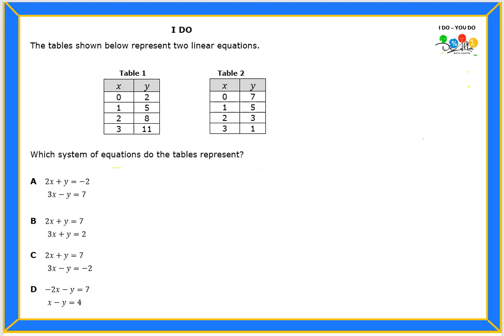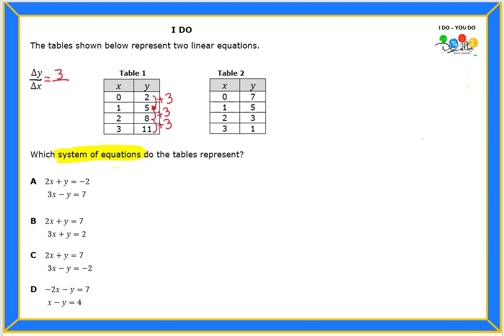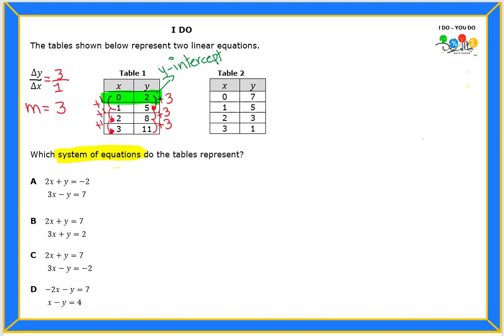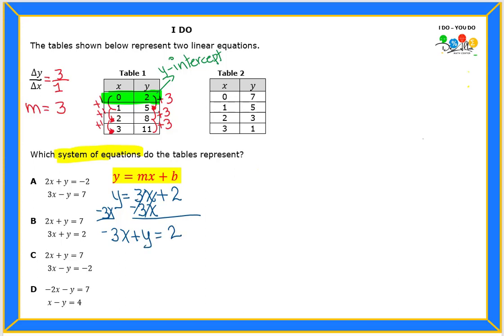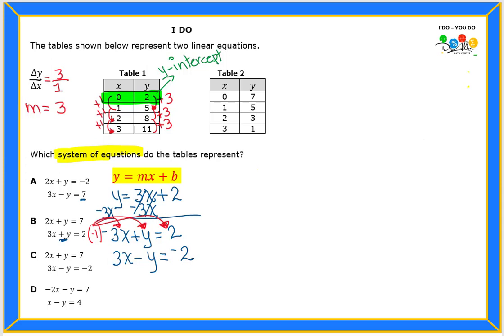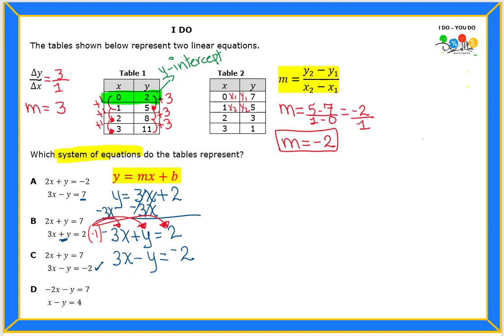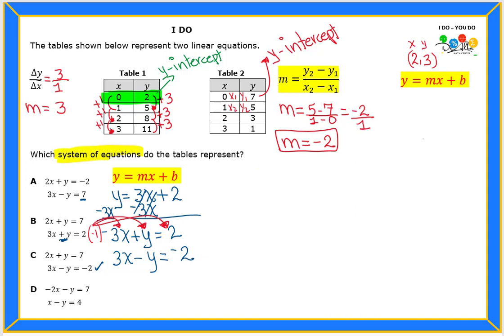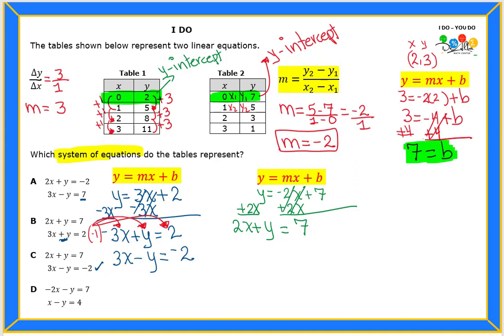A.2(I) Question 03 - I Do - You Do (English)